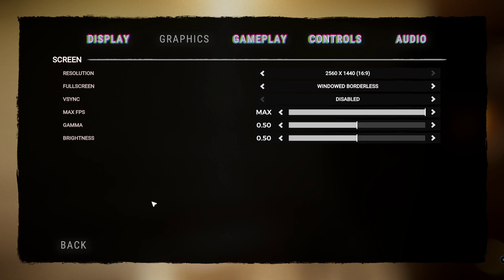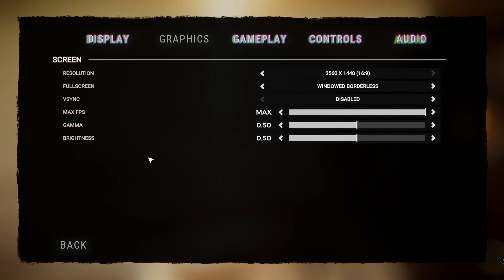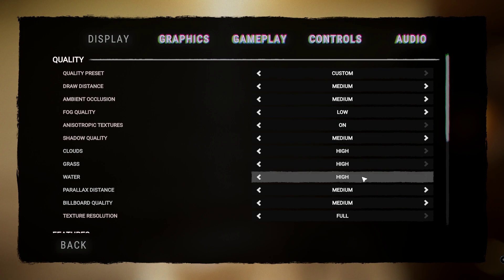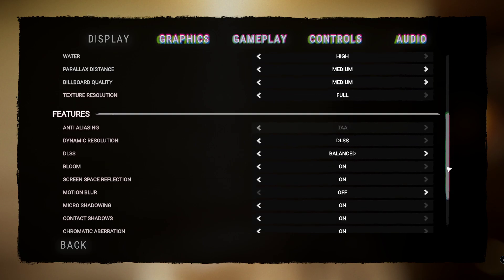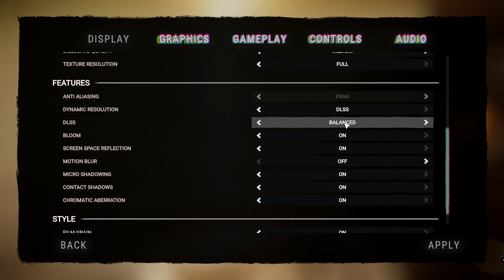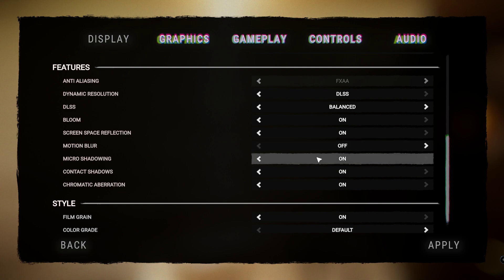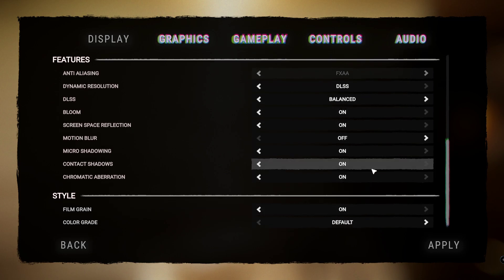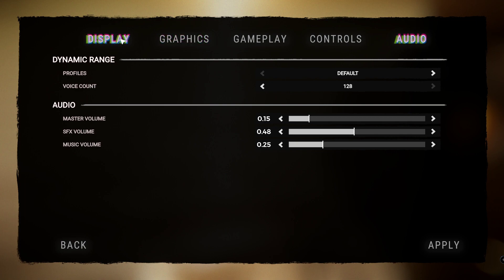Sons Of The Forest - Best Graphics Settings!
Can we get 50 likes on this video? also its been a while since i've made a vid so please bare with me while i get my mojo back

Specs:
NIVIDIA RTX3070 Suprim X
Ryzen 9 5900x
32GB's Corsair Vengance 3600hz RAM
2TB M.2
1TB SSD
10TB Hard Drive Space